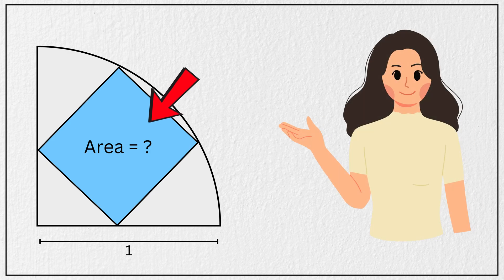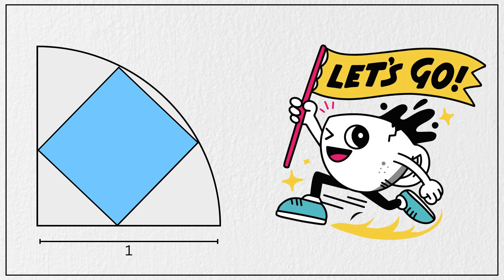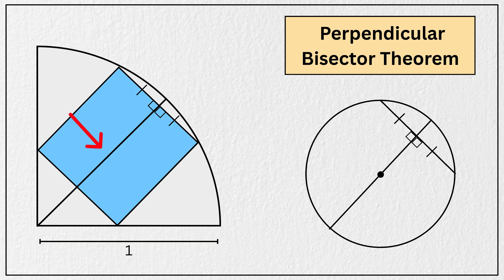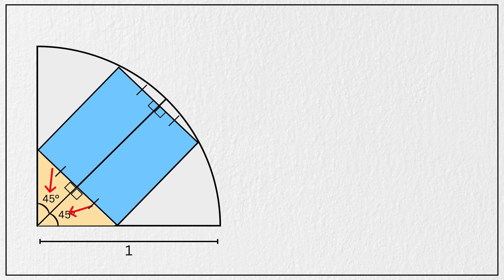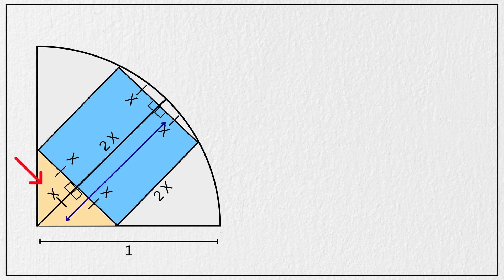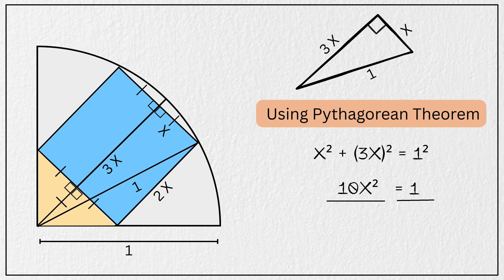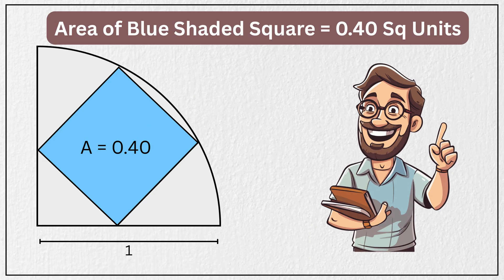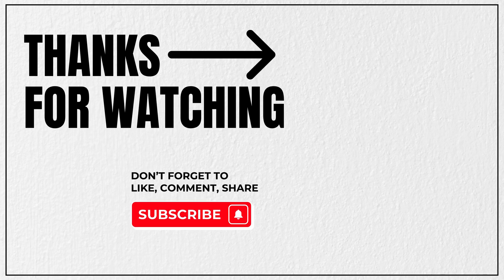Can You Solve This Tricky Geometry Question To Find The Area of Blue Shaded Square?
This deceptively simple SAT geometry question left even advanced students puzzled.

Can you crack the logic behind this geometric twist? Watch the full solution with step-by-step reasoning and uncover how to solve this type of classic SAT challenge!

About M_Mathematics

Whether you're tackling your first algebra class, prepping for competitive exams, or just love diving into the beauty of numbers, you've found your math home.

At M_Mathematics, we simplify the toughest math ideas using clear visuals, real-world examples, and step-by-step breakdowns. From equations to integrals, proofs to patterns — we help you go beyond memorization and truly understand the "why" behind the "what."

🔍 Smart, visual, and beginner-friendly lessons
📅 Fresh videos dropping weekly

Join the M_Mathematics  community — and let’s grow your math brain from the ground up.